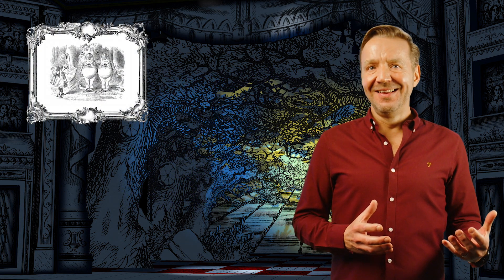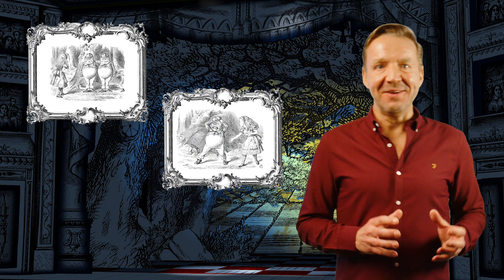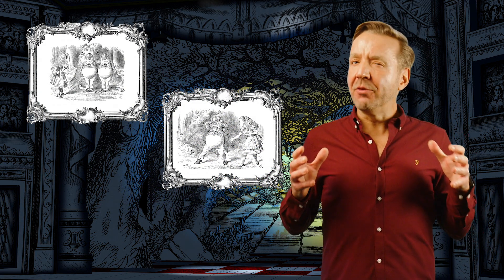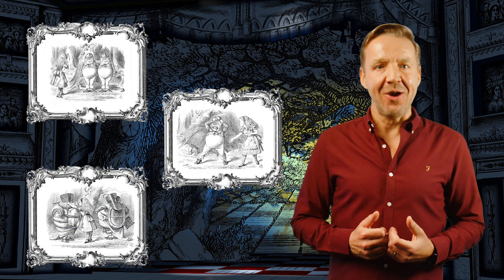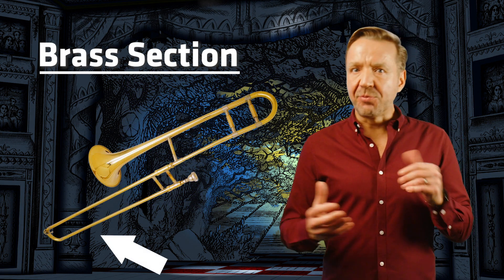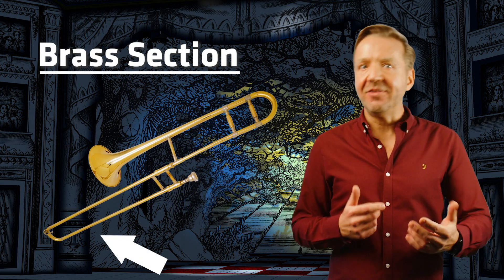Through the Looking-Glass Listening Guide - Movement 4 - Tweedledum & Tweedledee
Explore – Get Involved – Be Inspired

Delve into the captivating world of Lewis Carroll’s Alice books and hear brand-new music created by composer Paul Rissmann, performed by the London Symphony Orchestra.